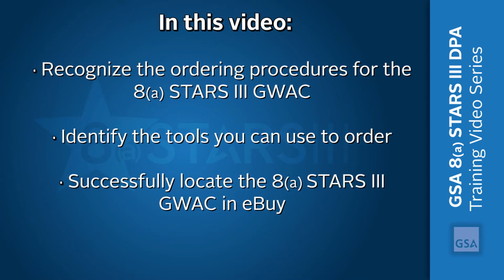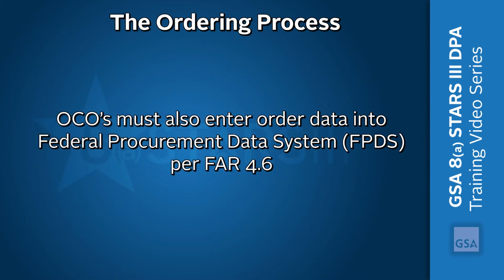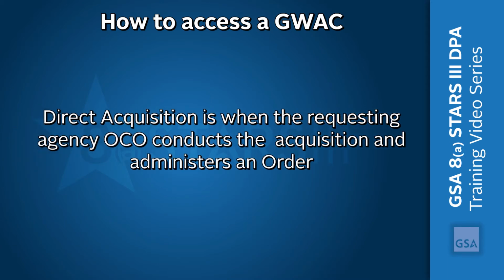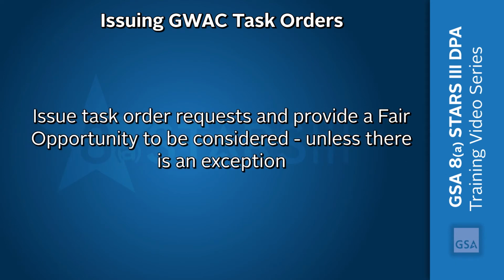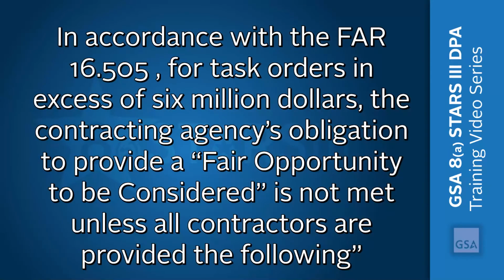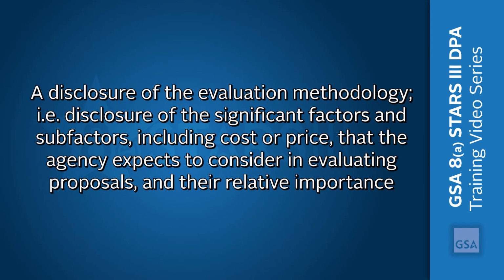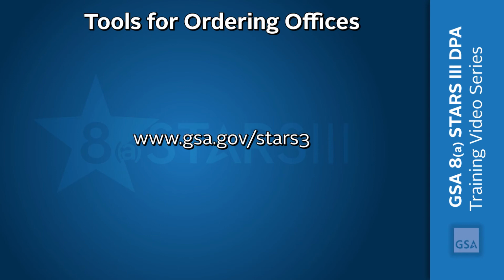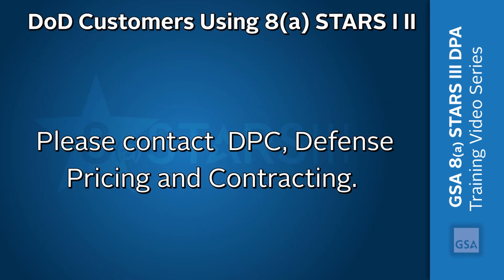8(a) STARS III DPA Training - Topic 3 GSA 8(a) STARS III Ordering Process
This video provides an overview of the 8(a) STARS III ordering process and highlights features and benefits of the GWAC.